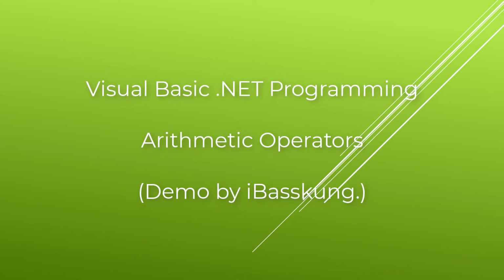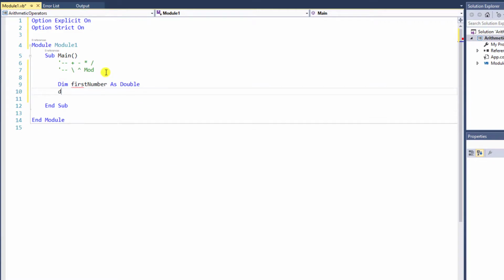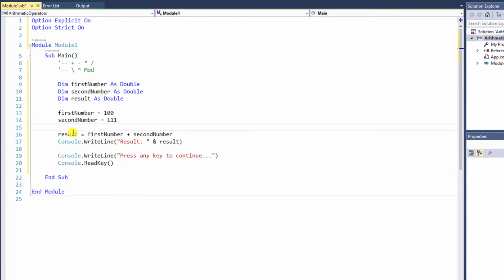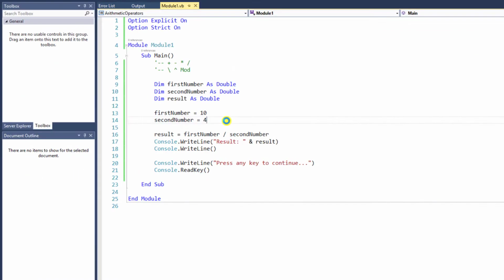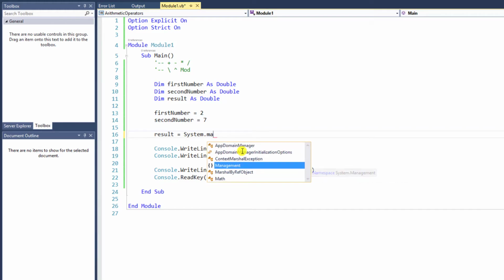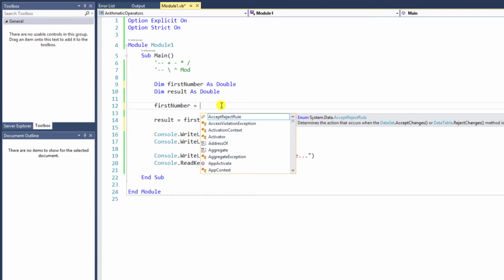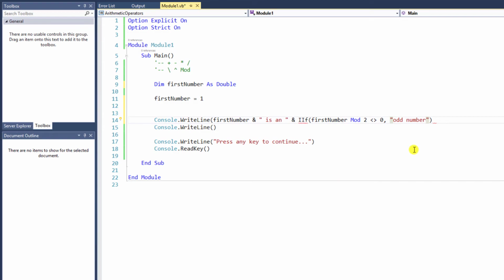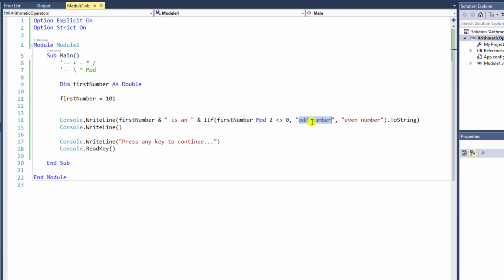VB.NET Tutorial Part 3: Arithmetic Operators